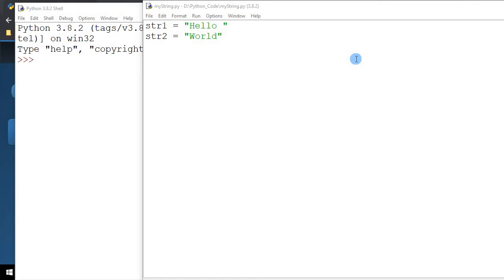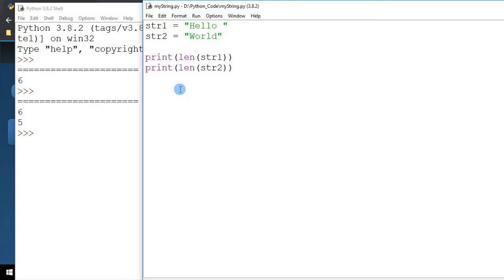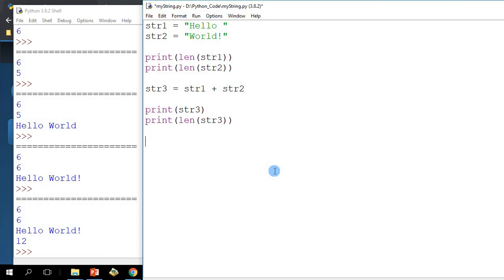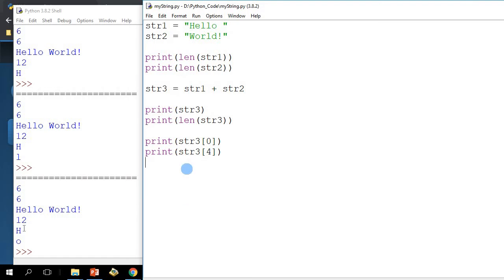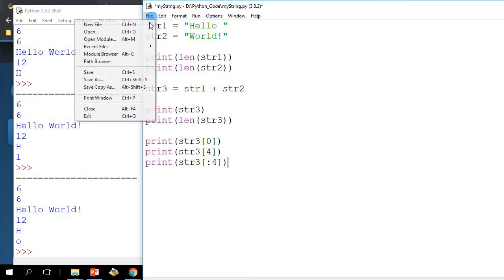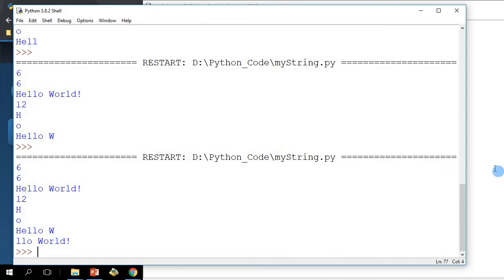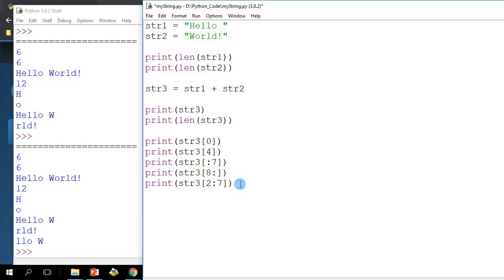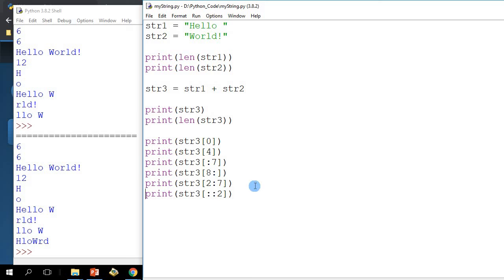Python Lesson16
In this lesson, we explore Strings. We first understand how to calculate the length of a string. We then concatenate strings together. After that, we see how we can extract subsets of a string.